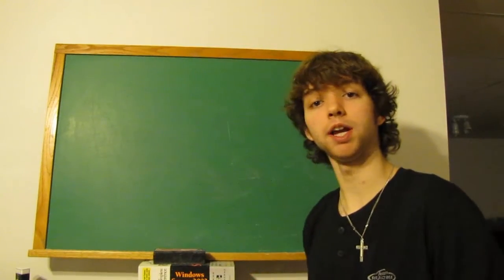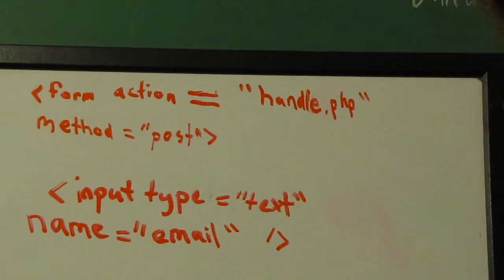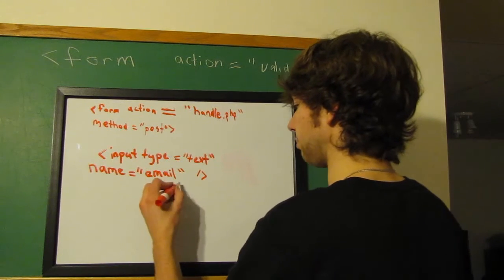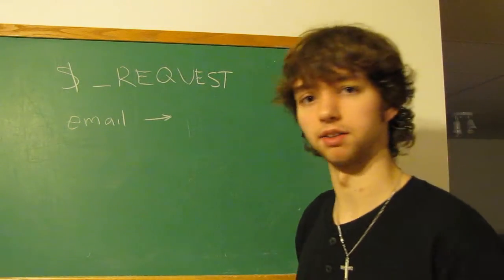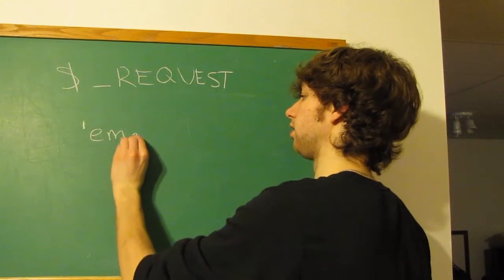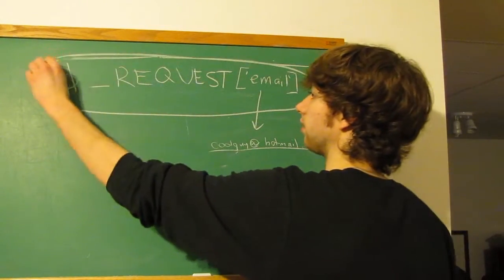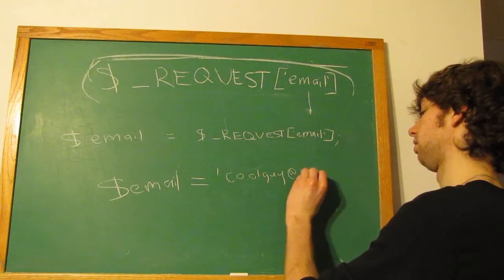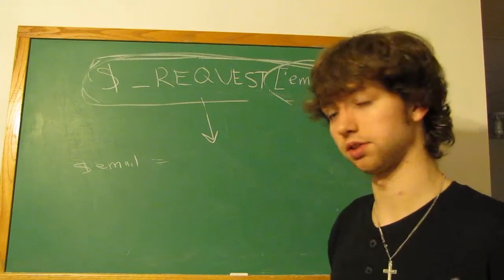PHP Tutorial 47 - Understanding $_REQUEST Form Handling